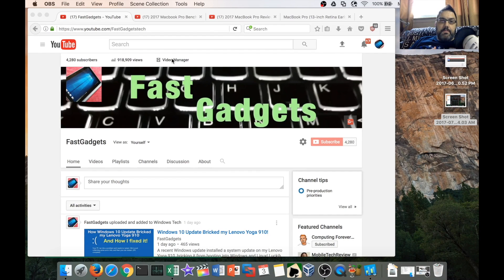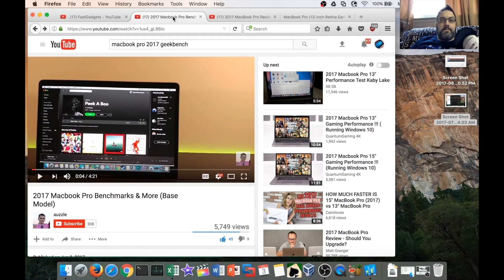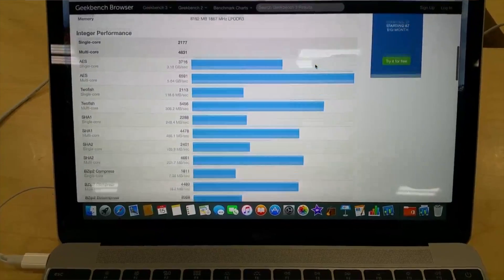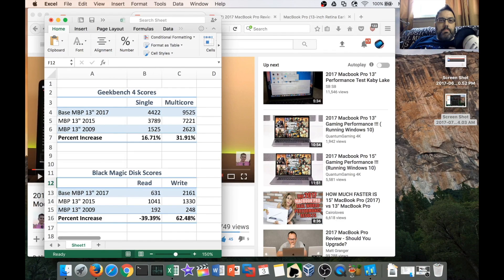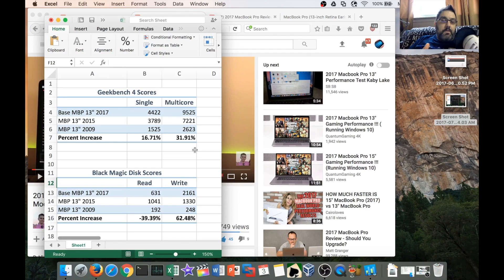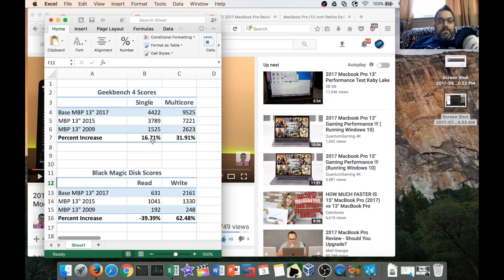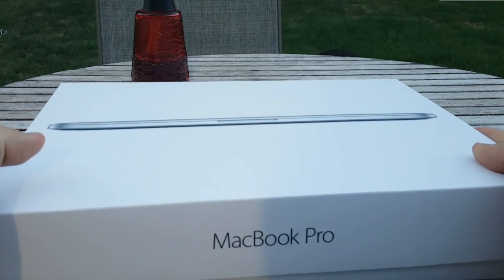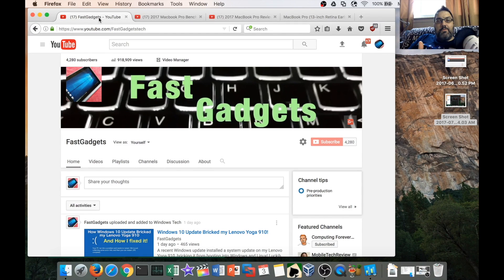Should you Upgrade Your Macbook Pro 2015?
The Macbook Pro 2017 is out, and  sporting a Kaby Lake processor. If you own a Macbook Pro, 2015, should you run out and purchase the 2017 model?  We'll take a look at performance improvements on from the 2015 model now.